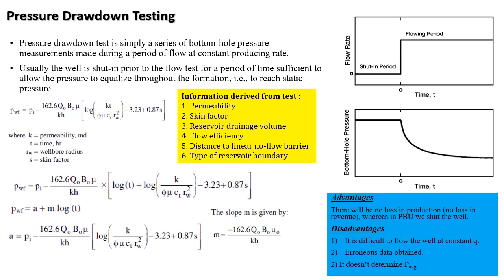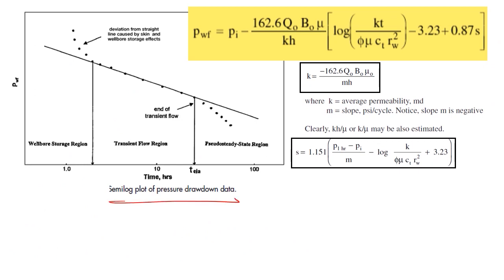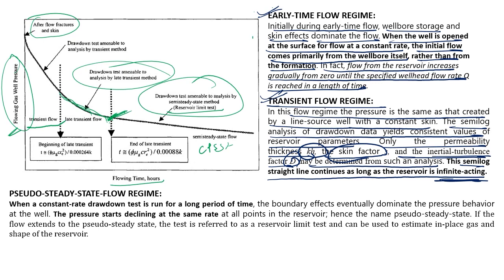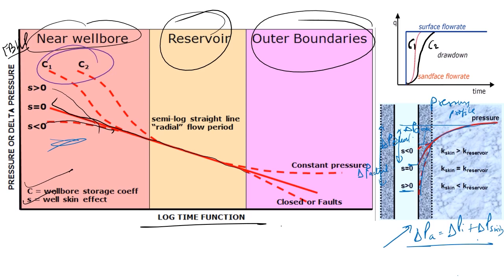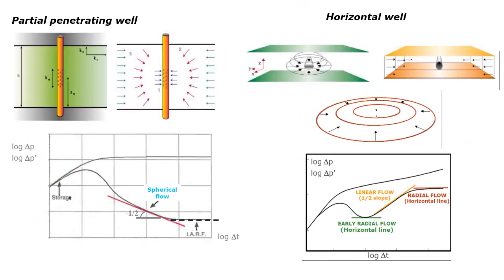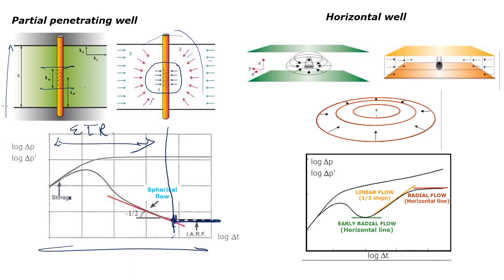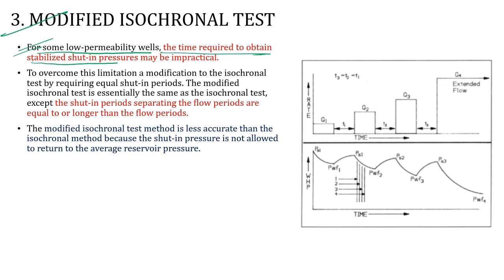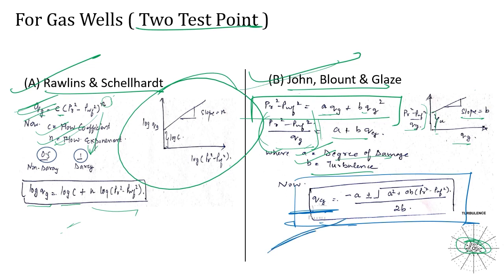Well Test (Part-3)_Petroleum Engineering_ Reservoir (Lecture 24)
In this session, concepts of well test (Pressure Transient Analysis) has been discussed in detail. The following concepts are covered thoroughly:
1) Pressure Drawdown
2) Diagnostic (Derivative) Plots
3) Type Curves
4) Gas Well Testing

2) Petrowiki.com
3) ENI- Well Test Analysis